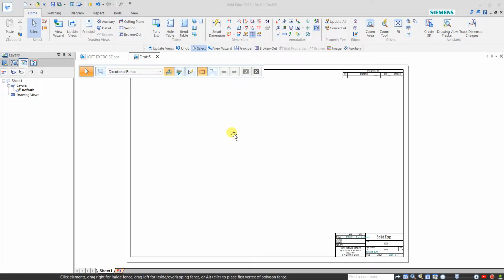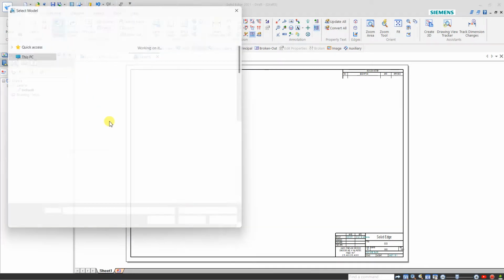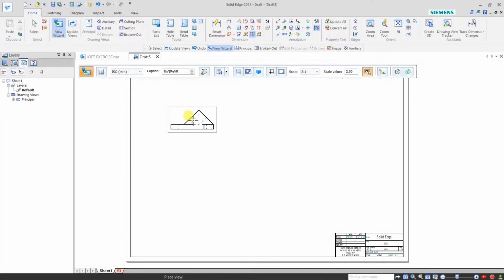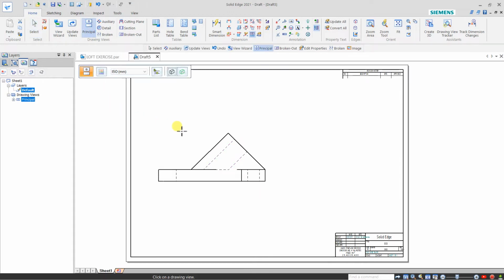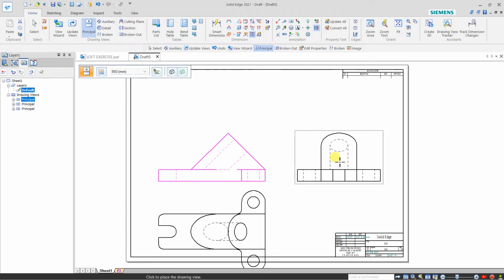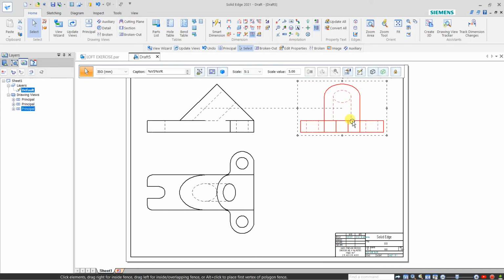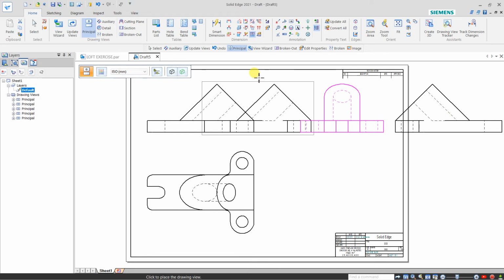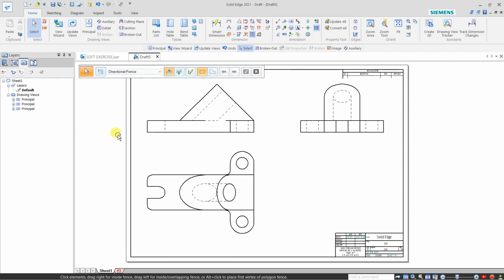Solid Edge DRAFTING # PRINCIPAL VIEW